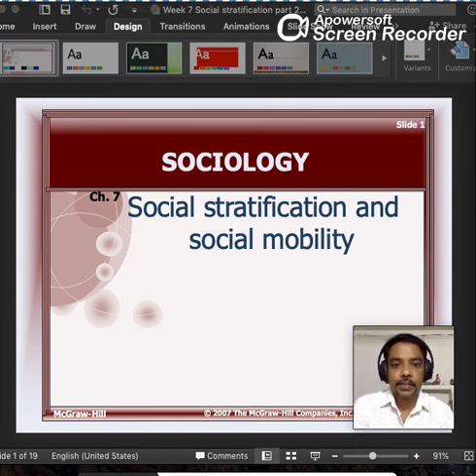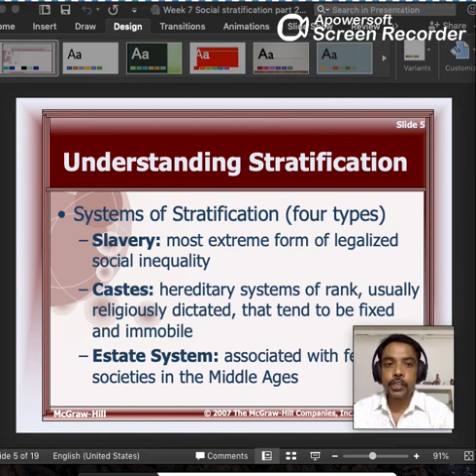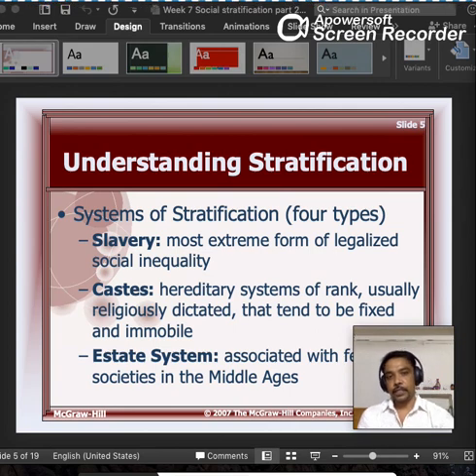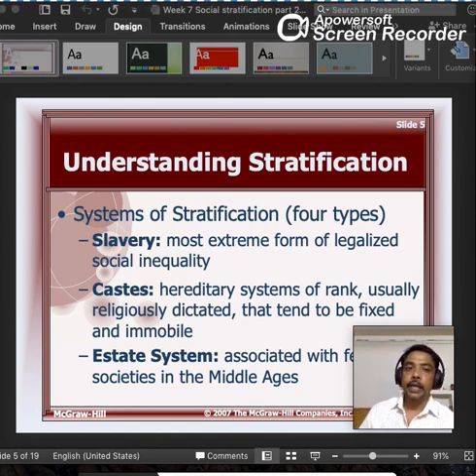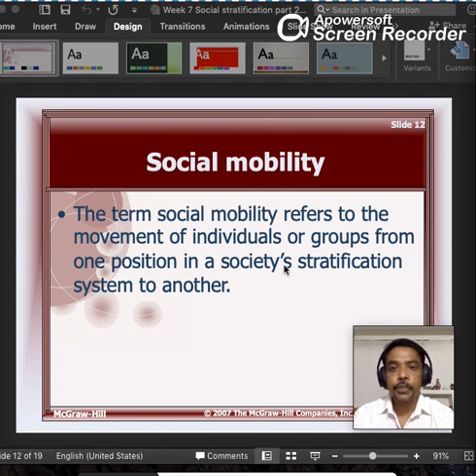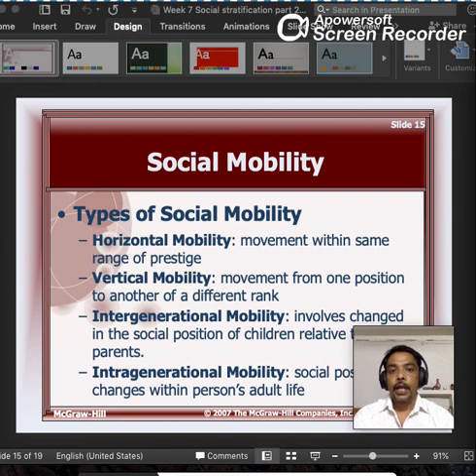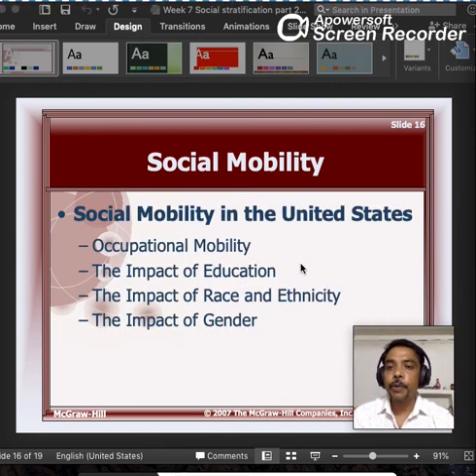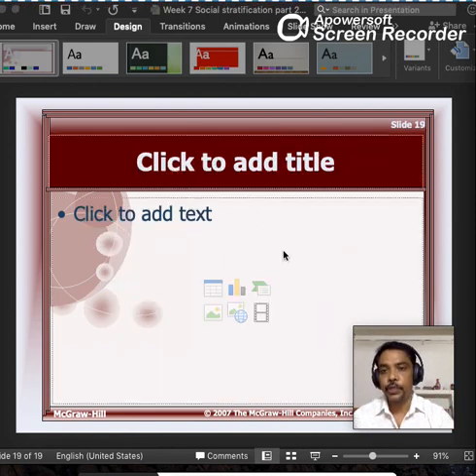Lecture on system of stratification part 2